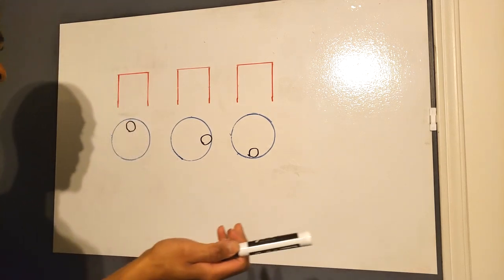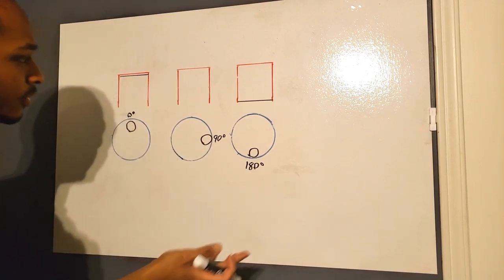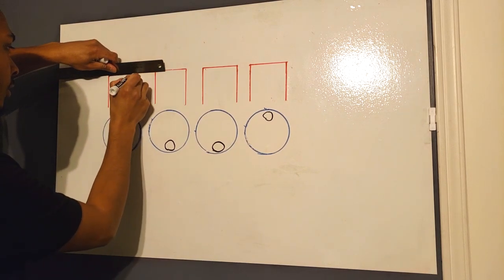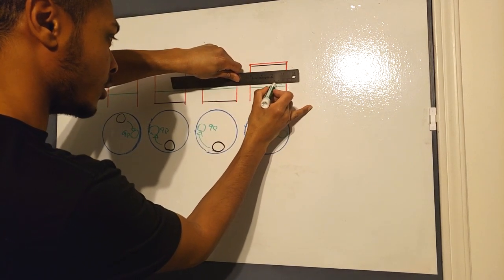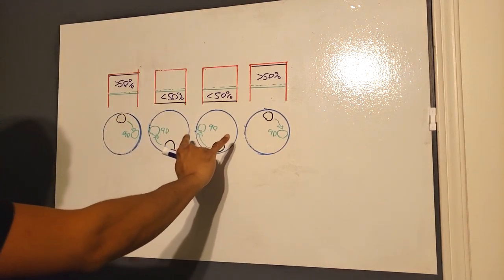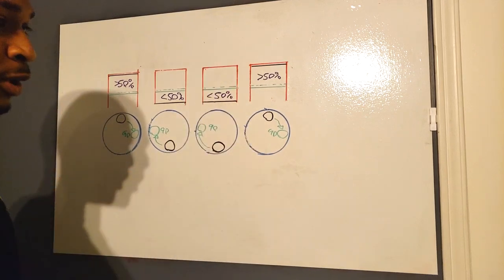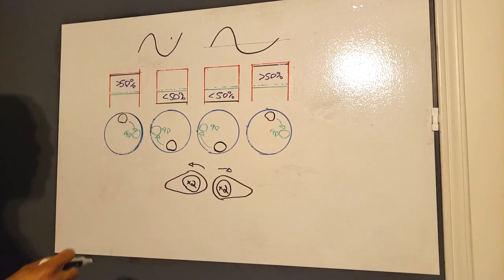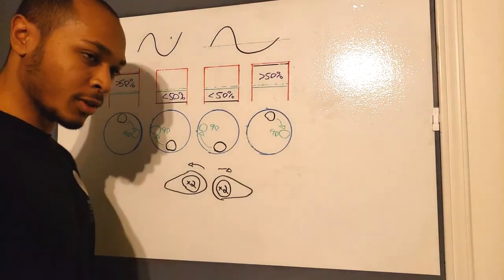Why a PERFECTLY balanced engine STILL vibrates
Explained as simply as possible.

RHB Turbochargers Inc.

Motorsports Carbon Fiber
Spage Sport Inc.